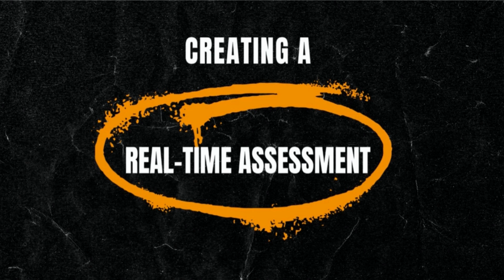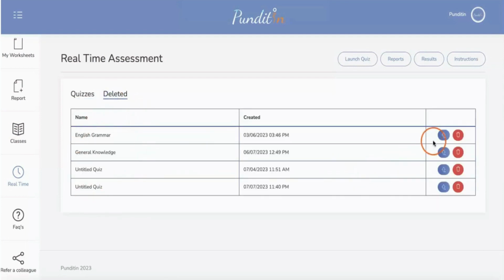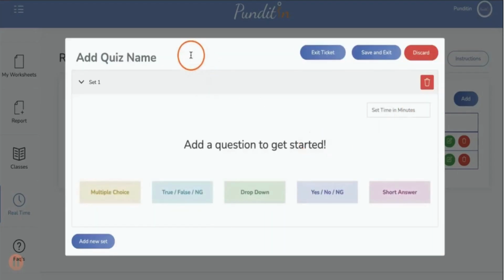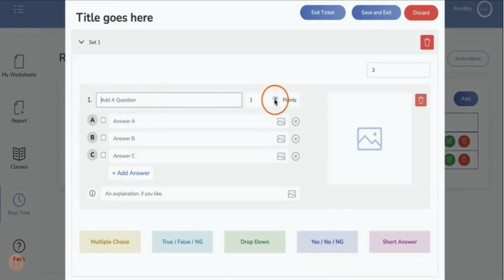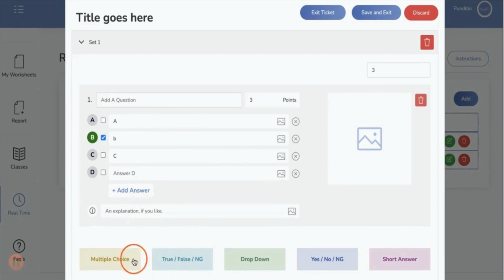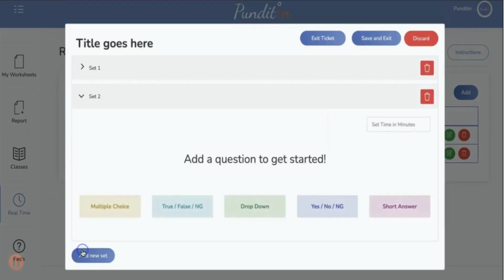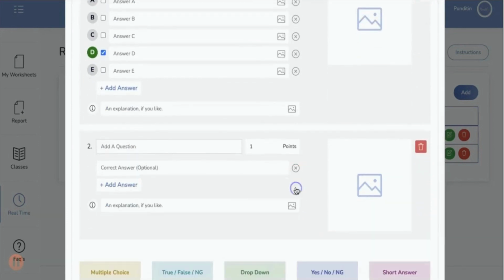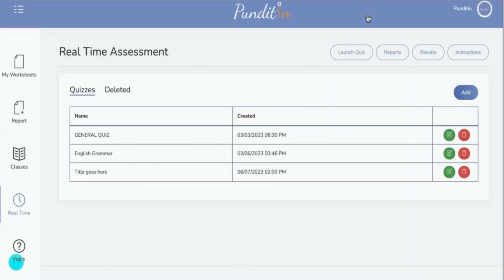Interactive Learning: The Benefits of Real-Time Assessments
Easily Create Effective Real-Time Assessments | Step By Step
Aiming for immediate student feedback?
Set section timers | 5 question type | auto-graded | Exit Ticket